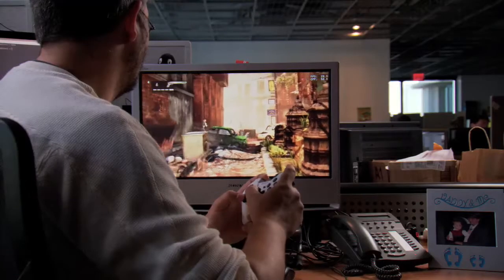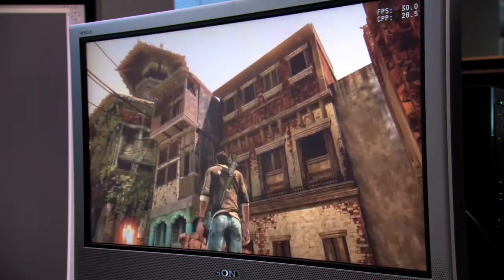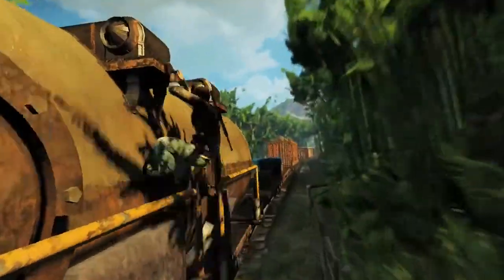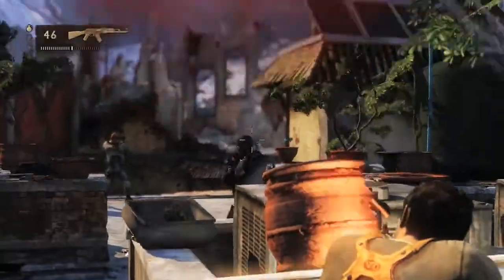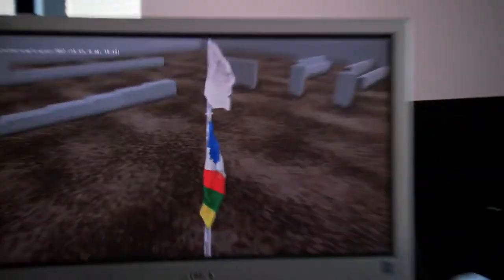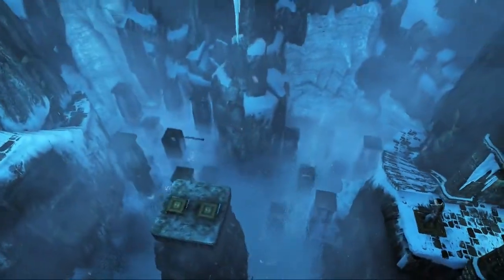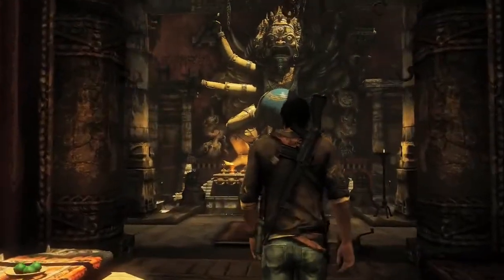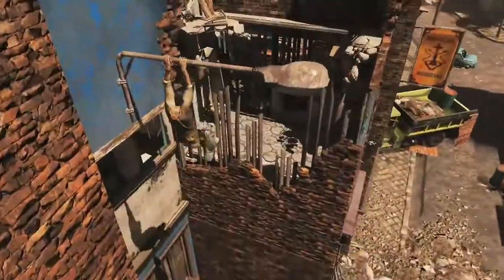UNCHARTED 2 Among Thieves™ - Mastering the Cell (BTS #6)